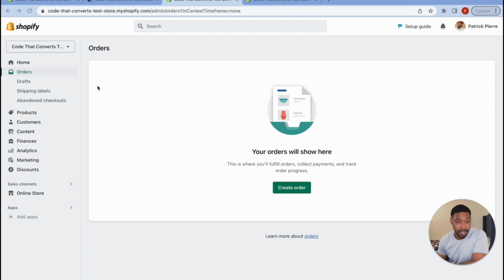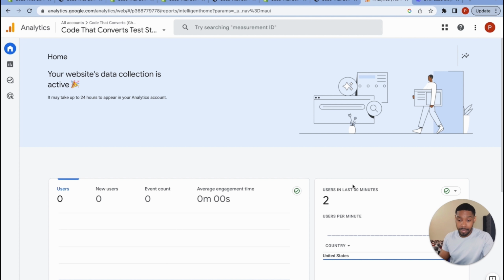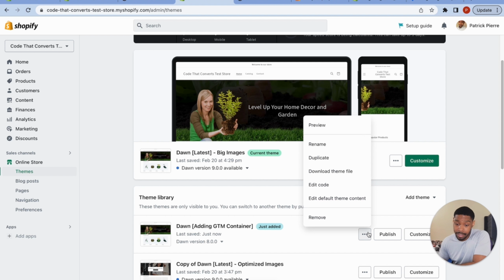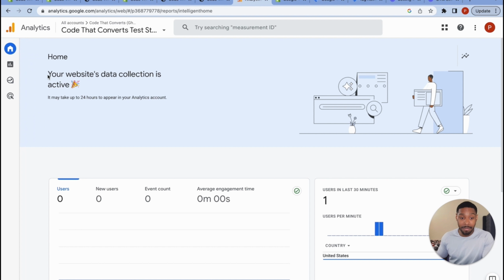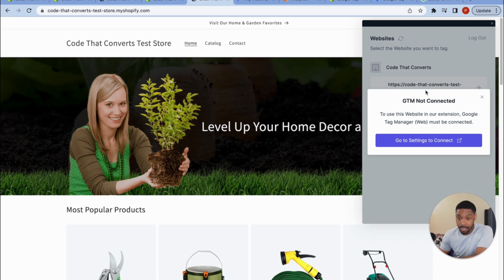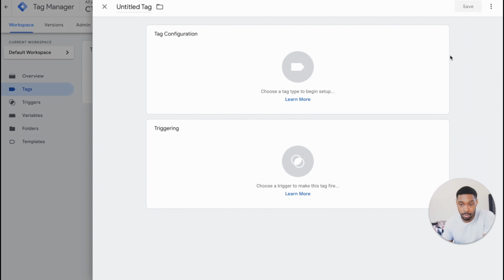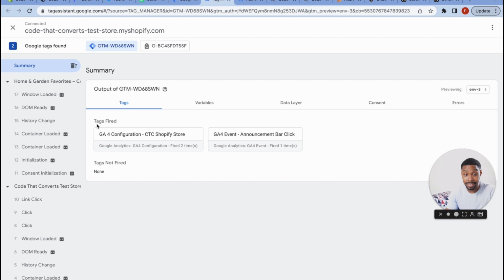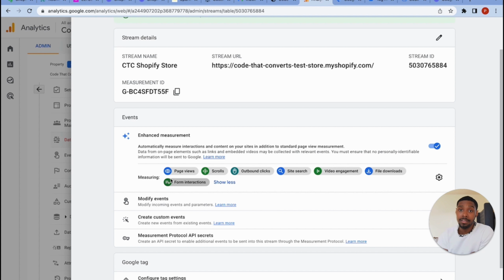How to setup Google Analytics and Google Tag Manager on Shopify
In this video, I'll show you how to set up Google Analytics and Google Tag Manager on your Shopify Store. Sometimes relying on data from Shopify analytics isn't enough but now you don't have to.

With these two tools you'll be able to gather more data on what your customers are doing on your store so you can figure out how to turn more of your site traffic into actual customers.